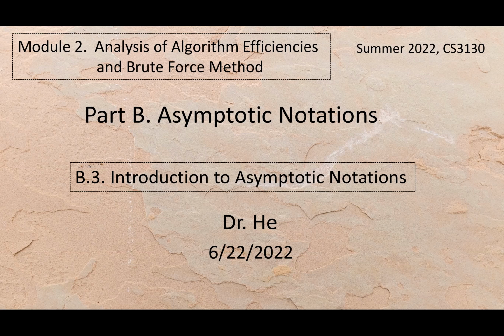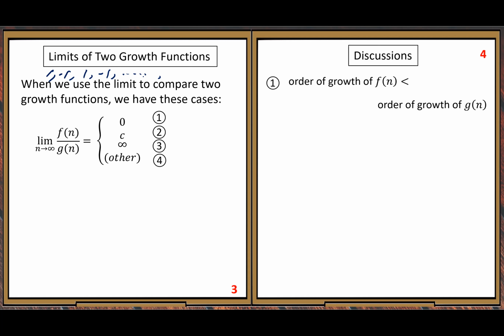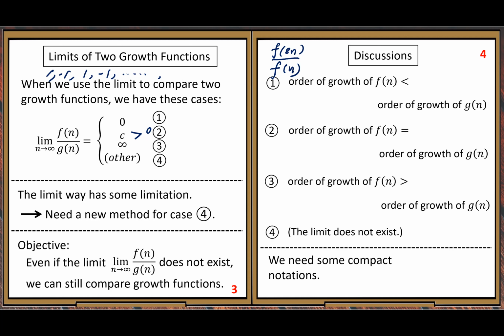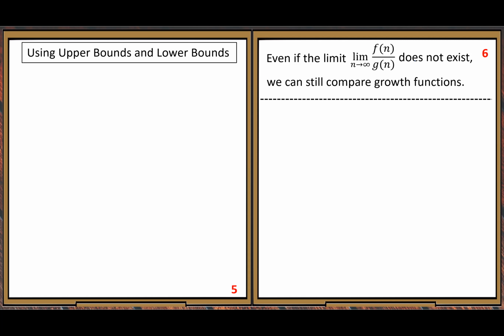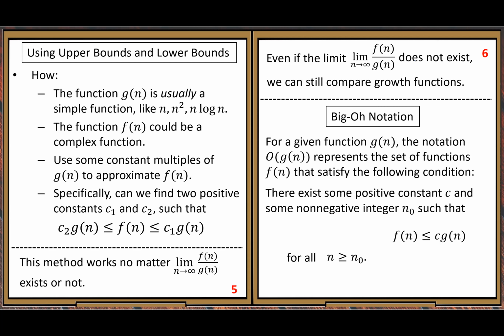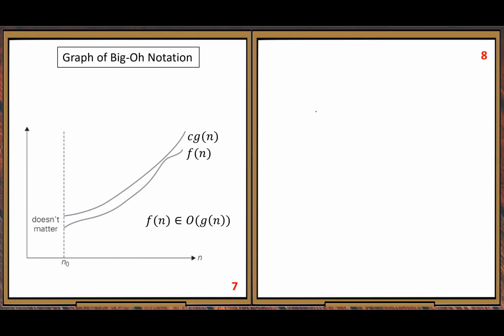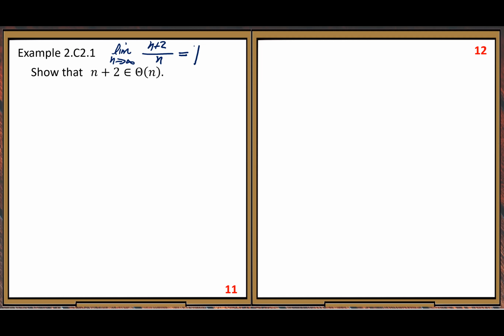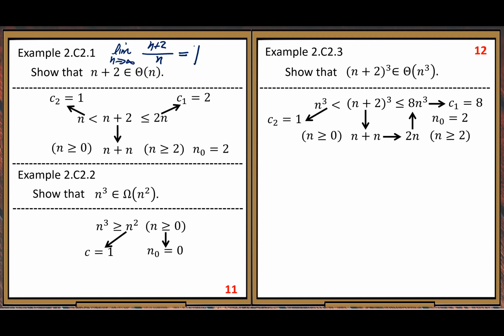Module2PartCProc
This video is for teaching at UMSL:  Summer 2022,  CS3130,  Module 2 - Part C  Introduction to Asymptotic Notations